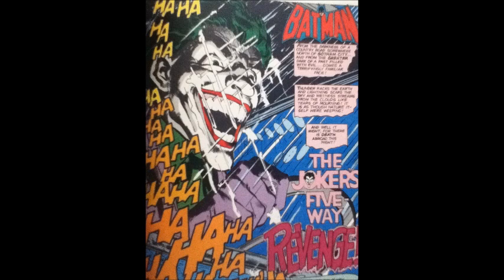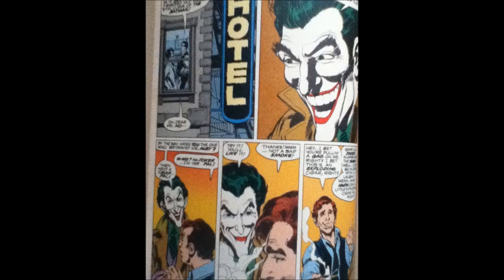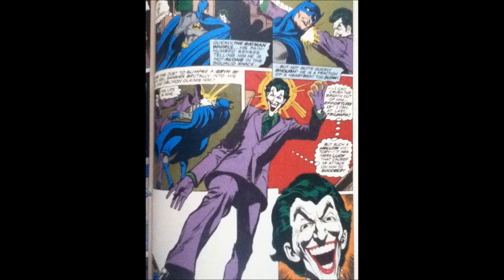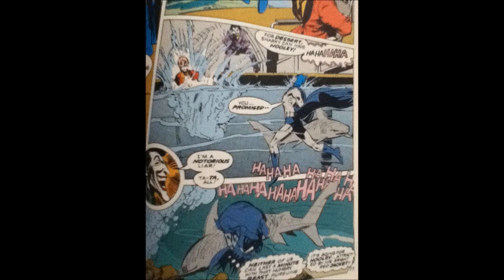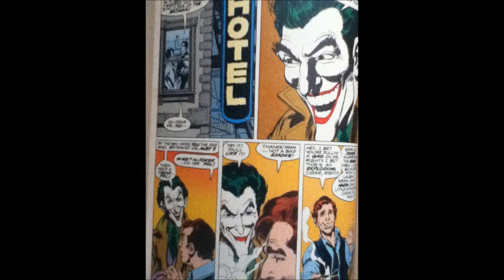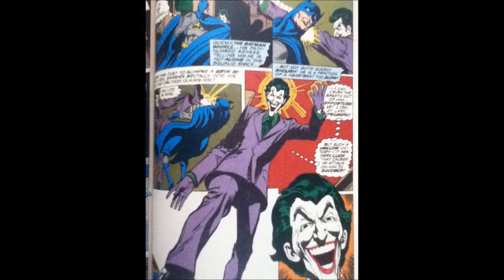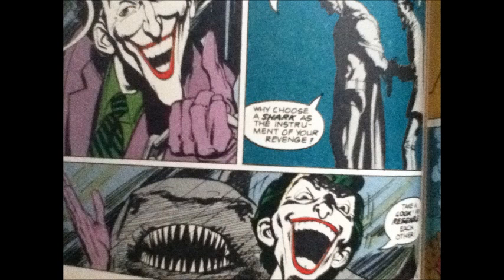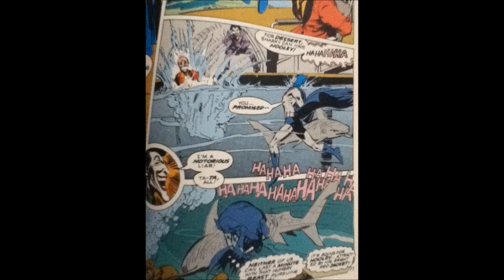Batman No.251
The Joker targets members of his former gang for murder.